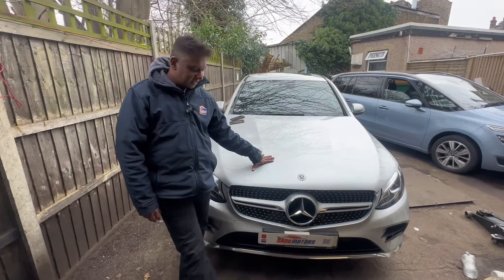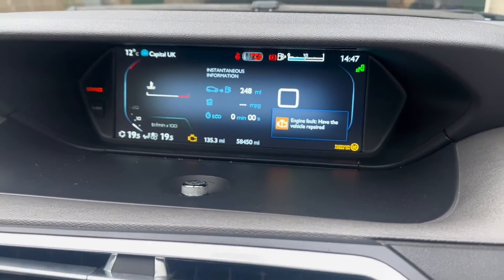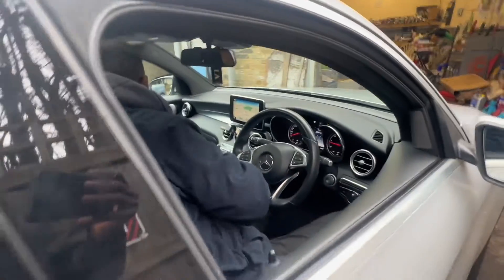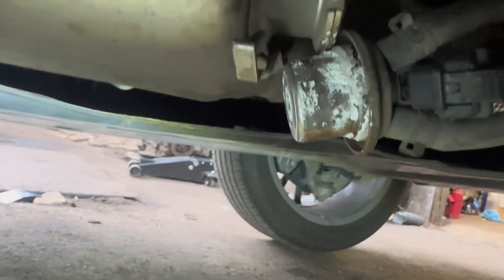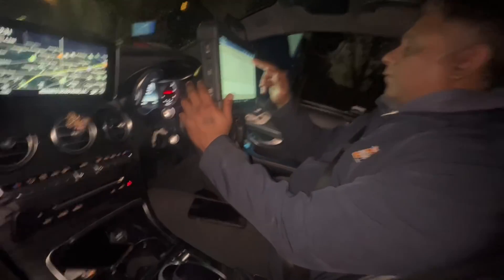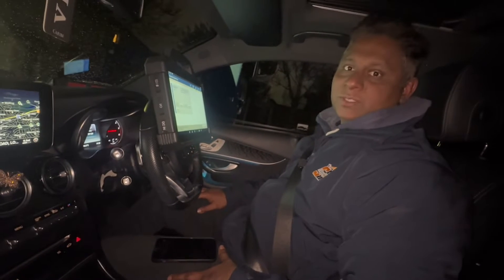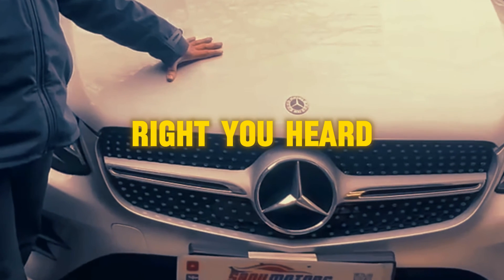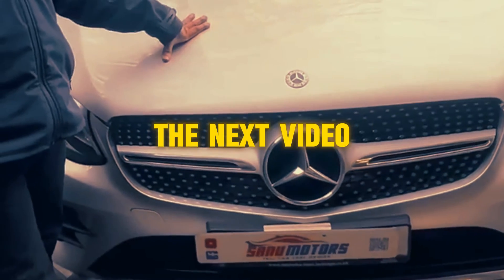Nox Sensor Failure? | Mercedes Benz GLC 250 2017 P229F92 NOx Sensor Failure and How to repair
P229F92 - NOx sensor 2 (cylinder bank 1) has a malfunction.
This is s step by step guide to how to Repair a NOx sensor malfunction. Mercedes benz GLA 250 2017 - NOx sensor repair step by step guide
How to Diagnose Nox Sensor Failure,
How to Identify failure,
How to do repair,
Afterservice of sanu motors

🟥 Tiktok to our YouTube channel

Hello everyone, thank you for visiting our description. We really appreciate the support you giving for our channel.

Donations play a big role in helping us to post regularly, so please feel free to donate using the link above 🔝.

Would you like to be part of Team SANU-MOTORS?

Well, I'm very grateful for your interest and support. However, it can be very challenging to balance my work and also take your calls as I receive more than 5-10 calls per day. But, as your calls play a big role, I have set aside the time to solemnly answering your calls 🥳.

However if you URGENTLY need to reach me OUTSIDE of these times. Don't worry you can still do so. BUT, you will need to send me a donation before hand & send me a text message booking a time slot to suit your convenience. Please be reminded, the call will have to be in a MAX timeframe of 15 MINUTES.

Thank you for your continued support. I look forward to our interactions during the designated hours. Let's keep the conversations flowing 🔥🔥.

TEAM SANUMOTORS.